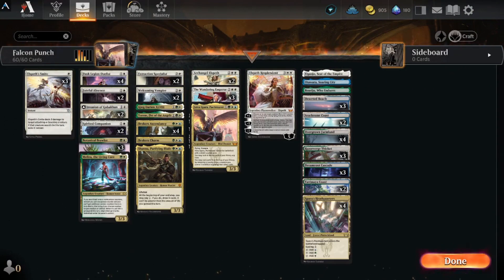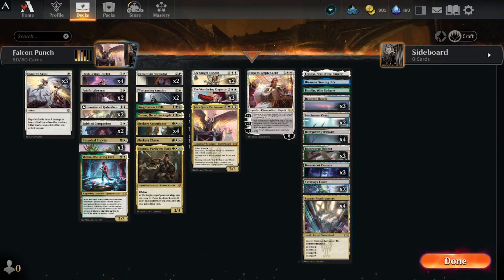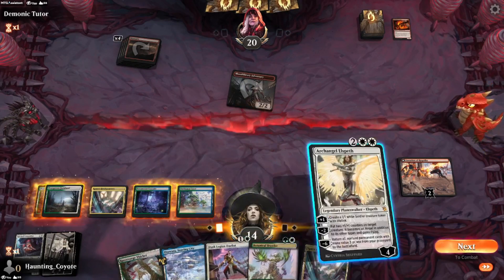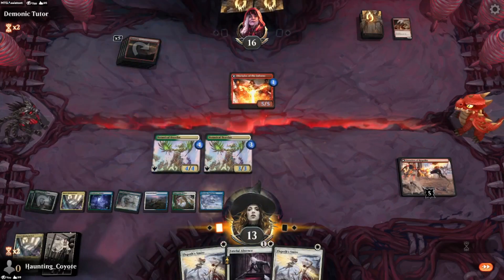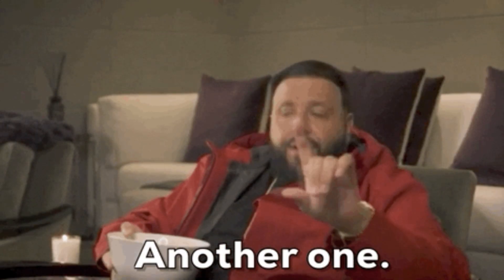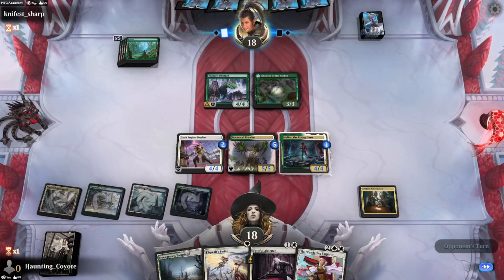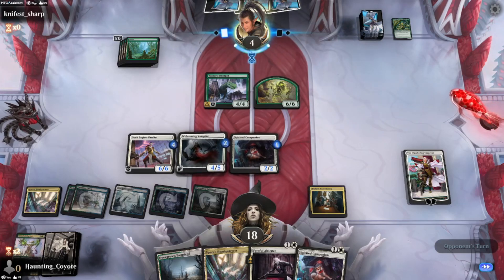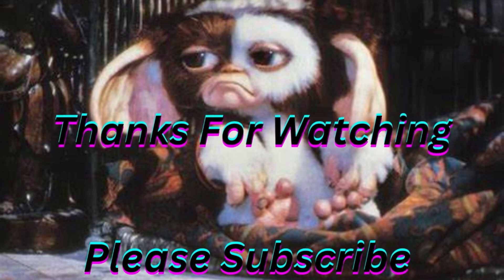MTG Arena Standard Deck: Falcon Punch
A new deck I enjoy playing and thought you would too